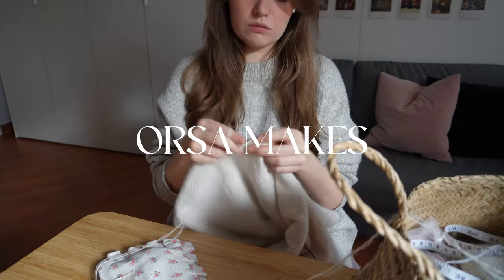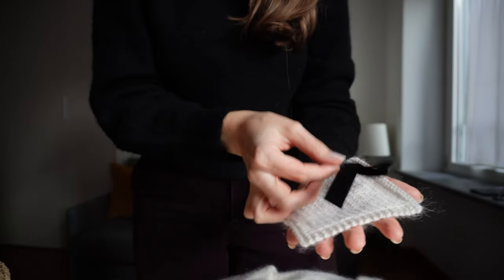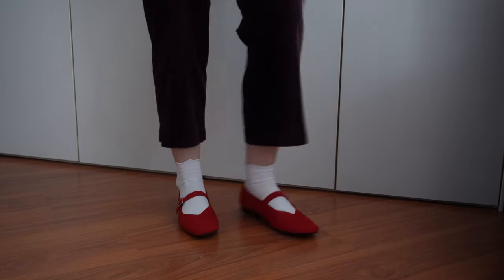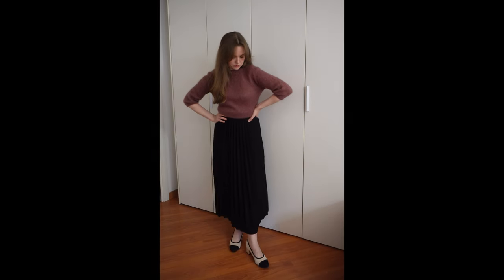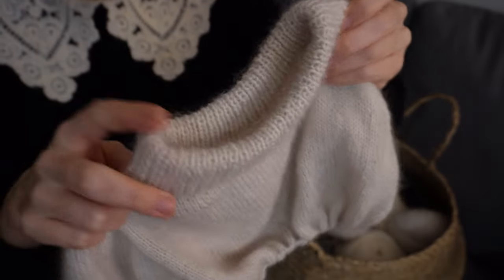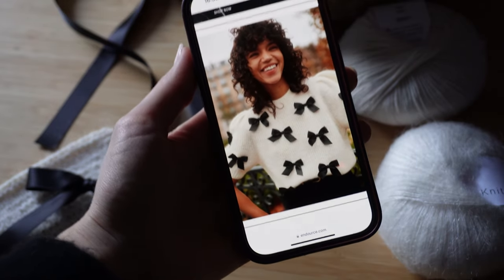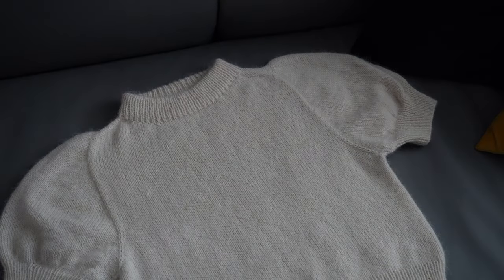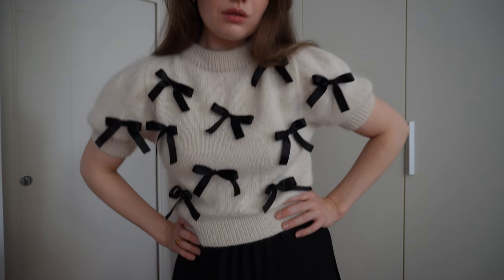Knitting My Dream Bow Sweater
Yarn: Merino and Soft Silk Mohair by Knitting for Olive